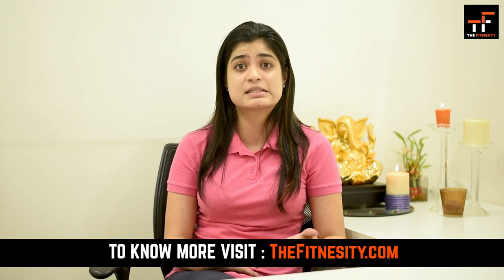Urge Incontinence/Urinary Incontinence: Pooja Manjrekar - Bodify Physio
In this Video, Pooja Manjrekar talks about pelvic floor muscles and issues like urge incontinence . She talks about what is urge incontinence and treatment for urge incontinence.

Bodify Physio:
228, Mount Road, Mazgaon
Mumbai, Maharashtra 400010